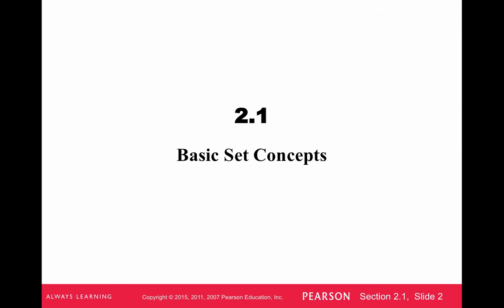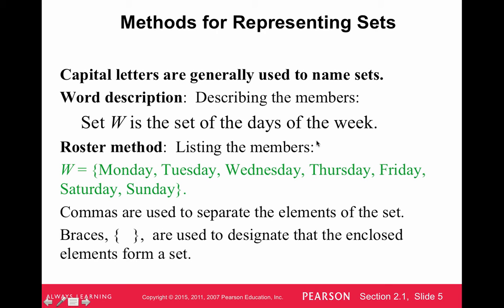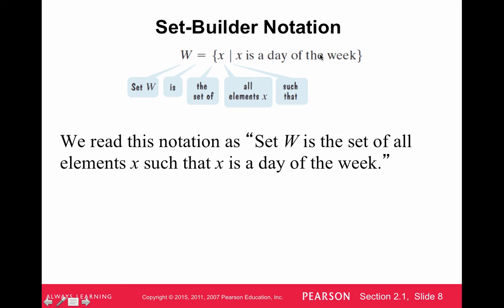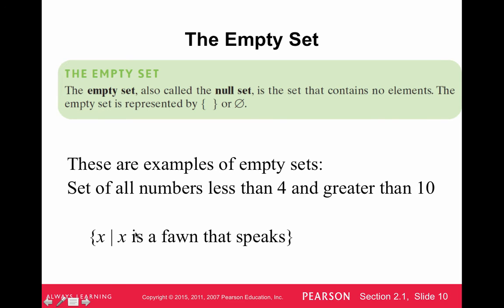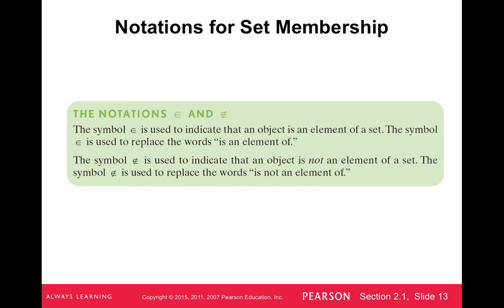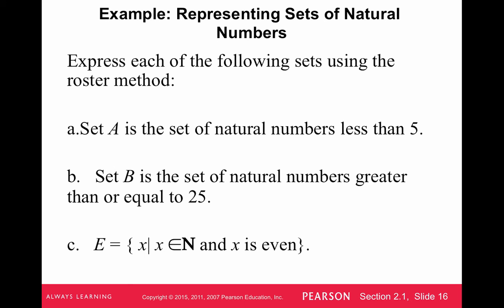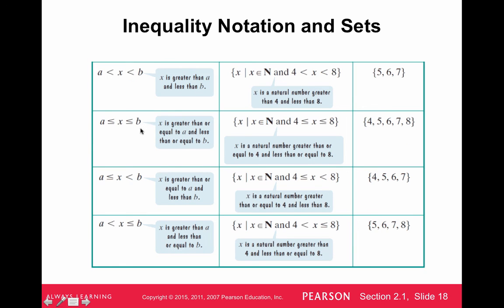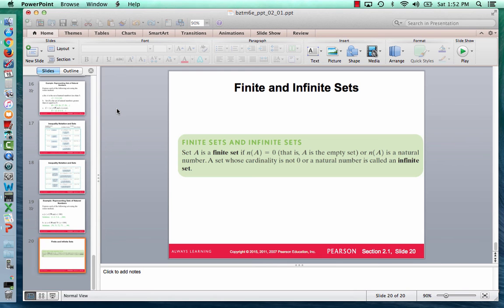2.1 (120 Blitzer)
Table of Contents:

00:00 - 2.1
00:13 -
02:11 - Set-Builder Notation
02:22 -
02:28 - Set-Builder Notation
02:59 - Example: Converting from Set-Builder to Roster Notation
03:29 - The Empty Set
04:23 - Example: Recognizing the Empty Set
04:44 - Example: Recognizing the Empty Set
05:15 - Example: Recognizing the Empty Set
05:15 - The Empty Set
05:16 - Example: Converting from Set-Builder to Roster Notation
05:16 - The Empty Set
05:22 - Example: Recognizing the Empty Set
05:23 - Example: Recognizing the Empty Set
05:33 - Notations for Set Membership
05:56 - Example: Using the Symbols  and 
06:47 - Sets of Natural Numbers
07:06 - Example: Representing Sets of Natural Numbers
08:00 - Inequality Notation and Sets
08:26 - Inequality Notation and Sets
08:31 - Inequality Notation and Sets
08:32 - Inequality Notation and Sets
08:33 - Example: Representing Sets of Natural Numbers
09:05 - Finite and Infinite Sets